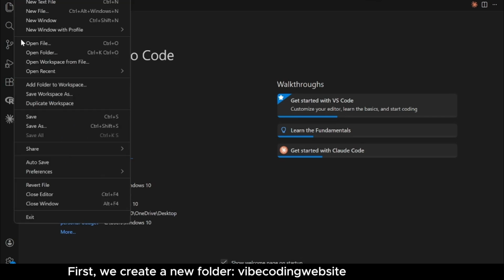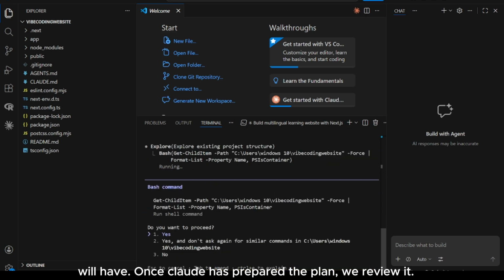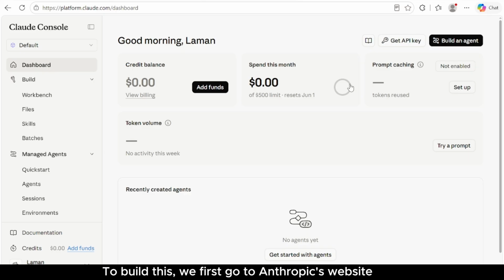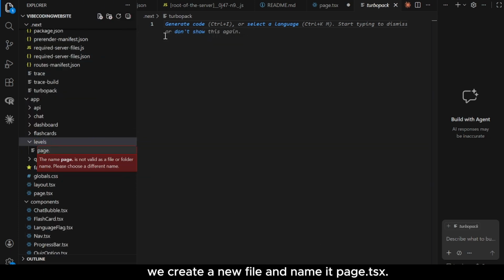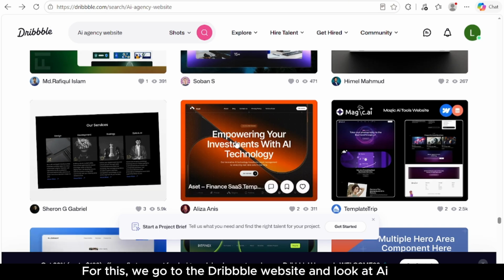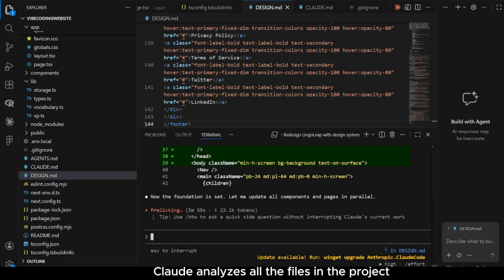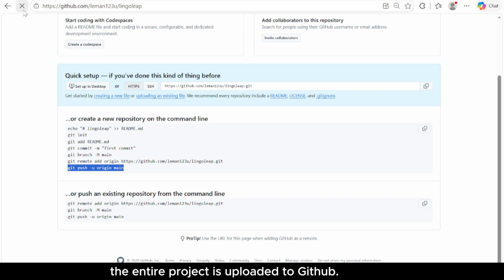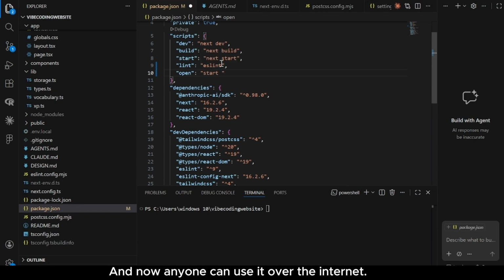Vibe Coding for Beginners | Full Tutorial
Is it possible to build an app or website without writing code?
Yes - and this video will show you exactly that. "Vibe coding" is one of the hottest topics right now, and in this video I'll show you what it is, how it works, and how to start using it from scratch. Don't know how to program? No problem - with this method, AI writes the code for you, and all you need to do is shape the idea.

In this video you'll learn:
➡️ What vibe coding really is (and why everyone's talking about it)
➡️ The most effective AI tools out there
➡️ How to build your first project from scratch - with a live example

Want to turn your idea into reality but don't know where to start? This video is for you.

👍 If you liked it, hit like